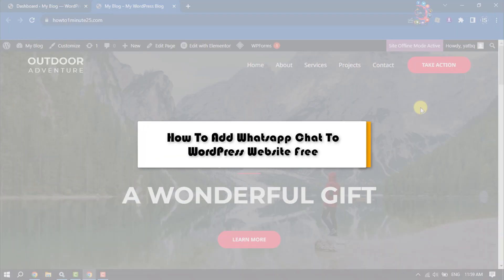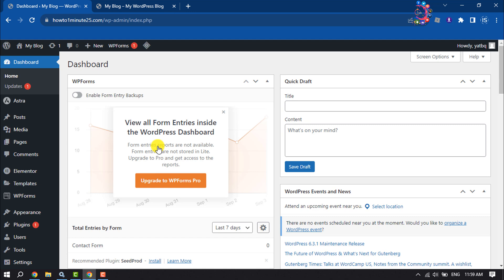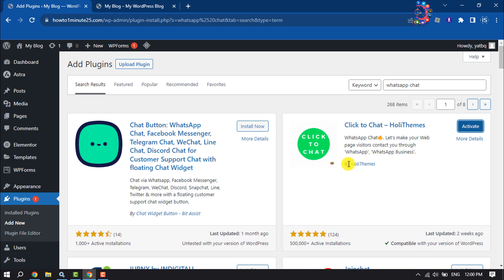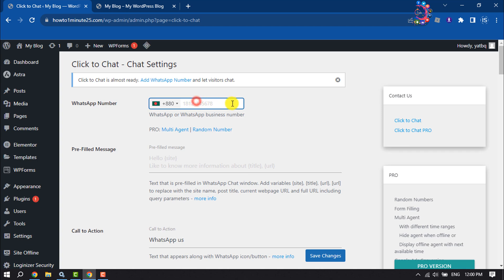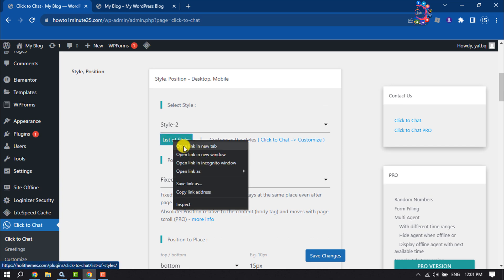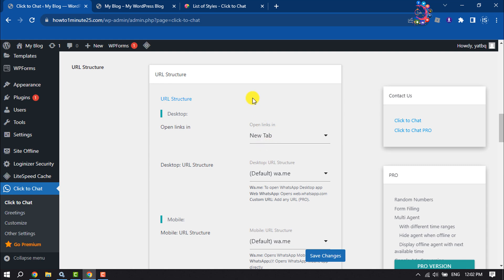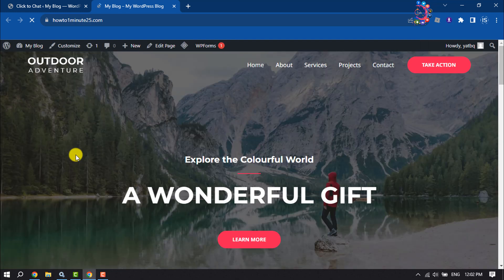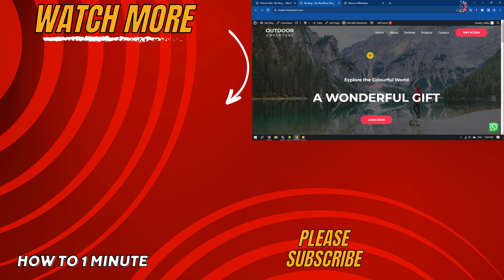How To Add Whatsapp Chat To WordPress Website Free 2026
want to add whatsap live chat to WordPress website through a free plugin and allow visitors to start chatting using the app in a click. follow our tutorial video to learn how to add whatsapp free with plugin for your wordpress website.